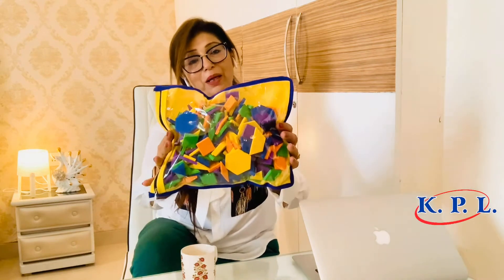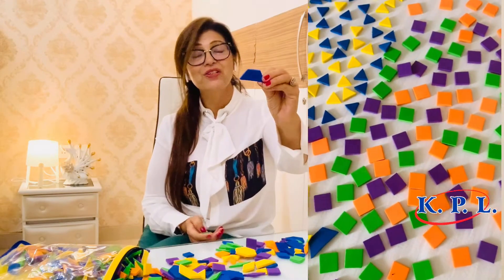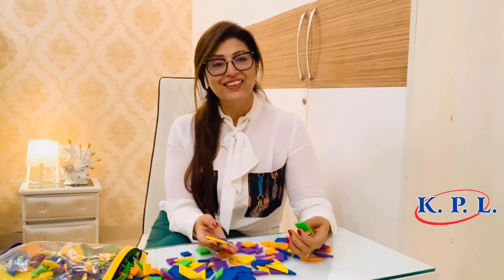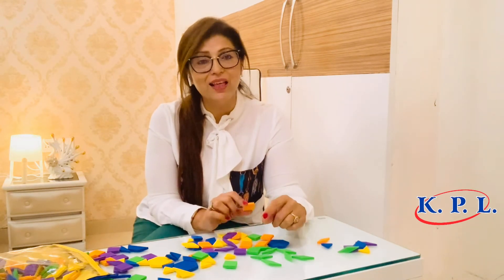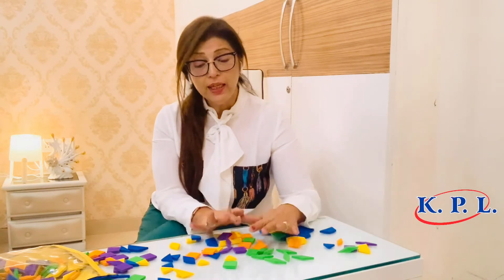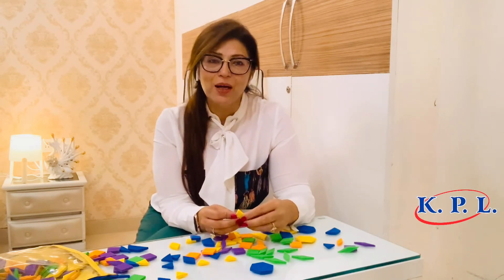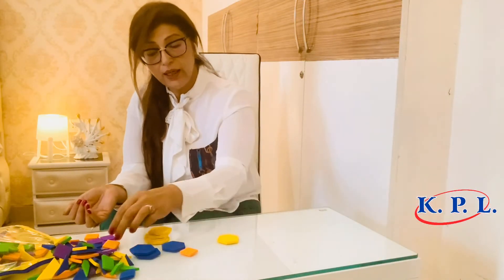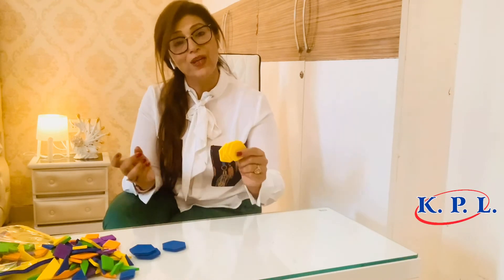Pre Learning TLM Kit - KPL Create & Learn Kit (Level- 2) for CLASS-II / III / IV / V I NEP 2020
Create & Learn Kit (Level- 2)

About the Kit:
This kit contains an assortment of shapes which enables children to recognize & identify multi sided figures.

Learning Objectives:
• Develops intuitive sense of shapes and patterns, size gradation.
• Helps build analytical & logical thinking and in improving imagination and creative skills.
• Improvement of visual perception & pattern identification, seriation, eye-hand-mind coordination.
• Introduction of basic mathematical / geometrical concepts , angle measurements, tessellations, addition, subtraction , comparison etc.
• Encourages experiential learning. Can be dipped in water and sticks on the plain surface.

For retail inquiries, visit our Online Store at: Amazon Store 1

KPL Create & Learn (Level 2)